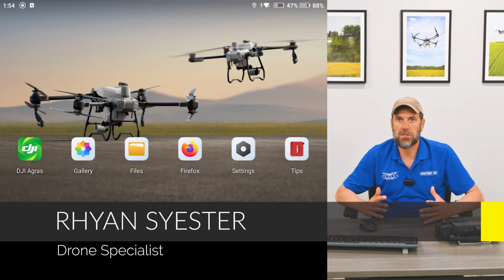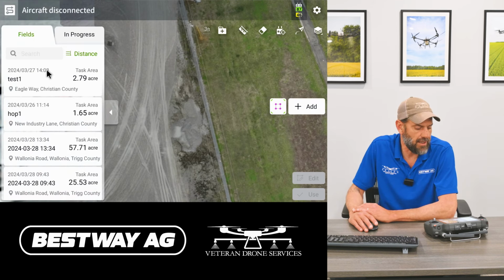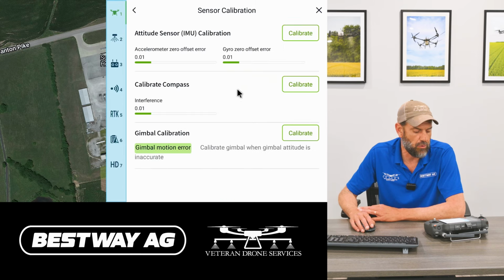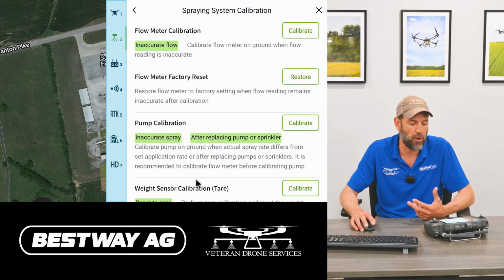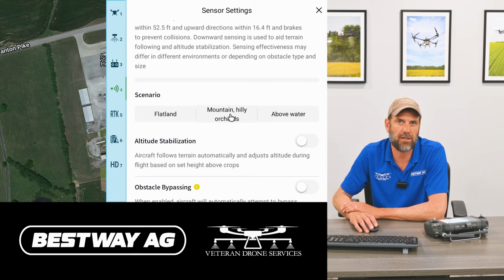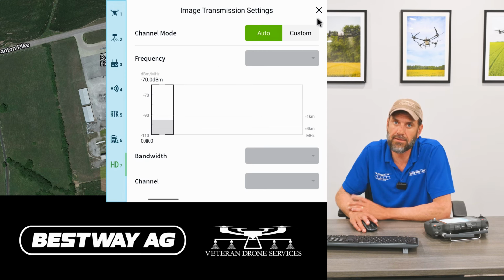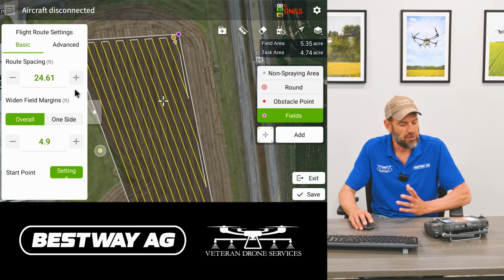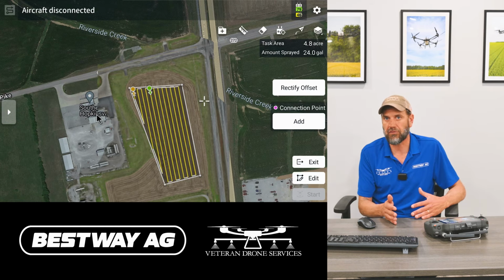DJI Agras T50 Controller - What's new? What's changed?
The DJI Agriculture Agras T50 shares the same controller as the DJI Agras T40; however, the DJI Agras T50 and DJI Agras T25 software has been changed.

This tutorial provides a comprehensive overview of all the new features of the DJI Agras T50 controller, making it the most detailed resource available.

BestwayAgHQ

Songs licensed through Adobe Stock.